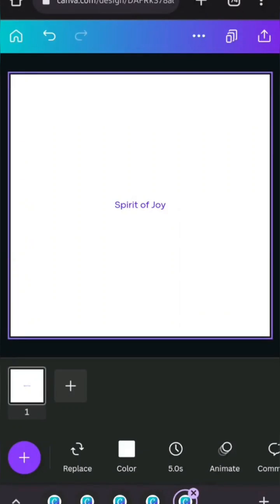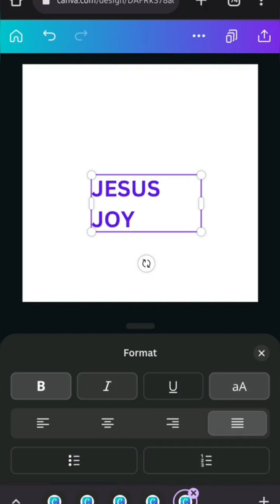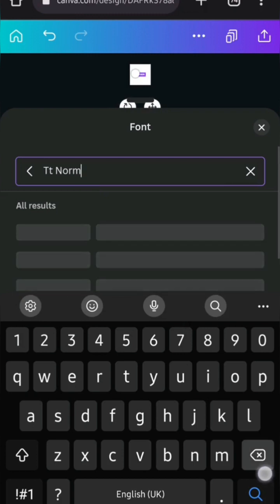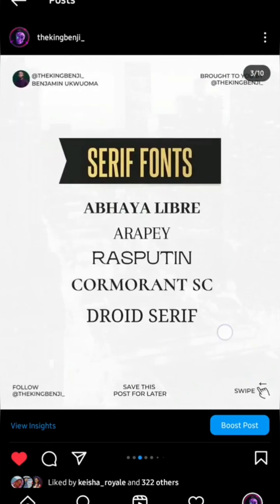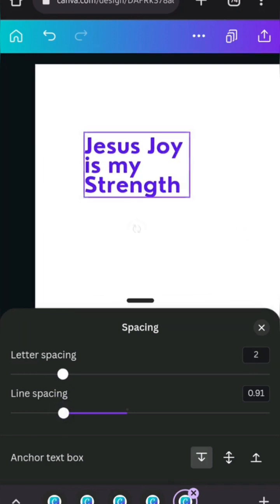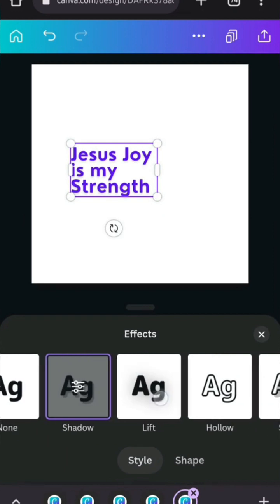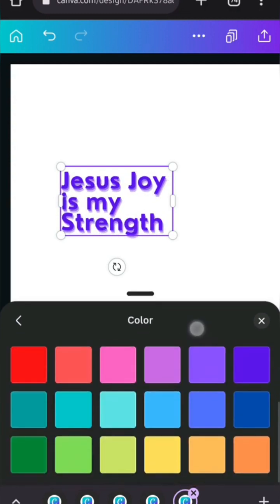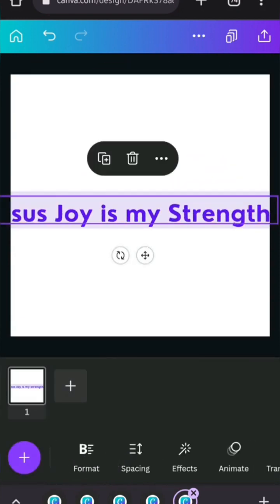Canva Design Bootcamp (Android) | Working with Text in Canva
Hello Guys!!

Welcome to the Canva Design Bootcamp

In this video we will be learning how to work with text in Canva